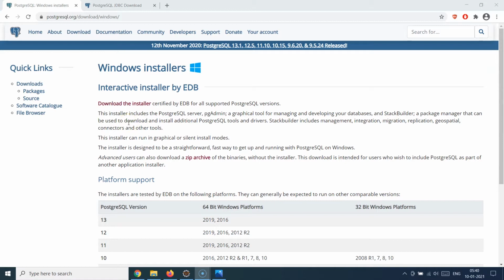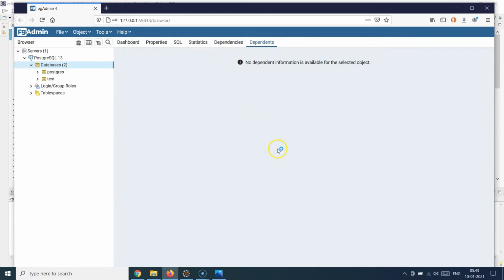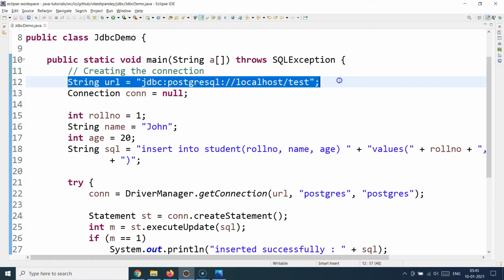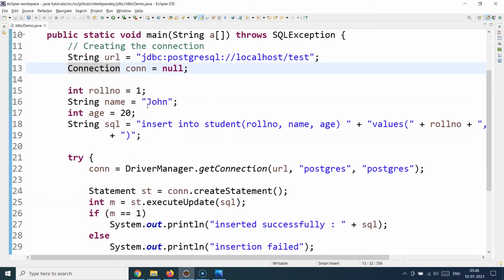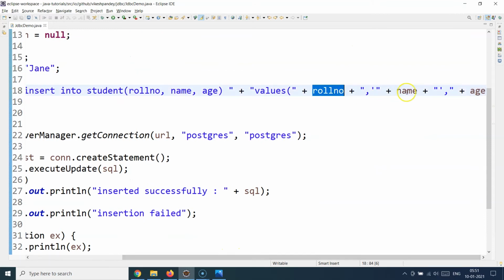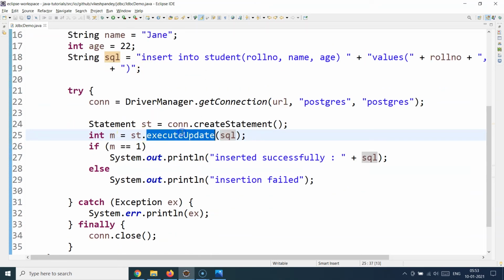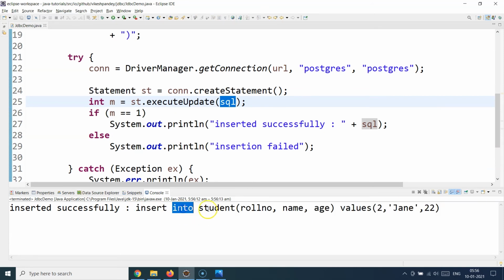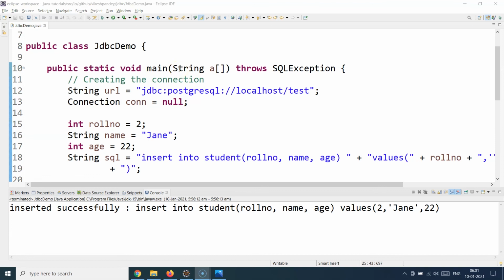Java Tutorial For Beginners | JDBC In Java | SimpliCode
This video on "JDBC In Java" will help the beginners to learn the concept of Database connectivity in Java with detailed explanation. Also, the video includes a practical session on Java JDBC for a better learning experience.

Java Certification Course Key Features:
1. 70 hours of blended training
2. Hands-on coding and implementation of two web-based projects
3. Includes Hibernate and Spring frameworks
4. 35 coding-related exercises on Core Java 8
5. Lifetime access to self-paced learning
6. Flexibility to choose classes